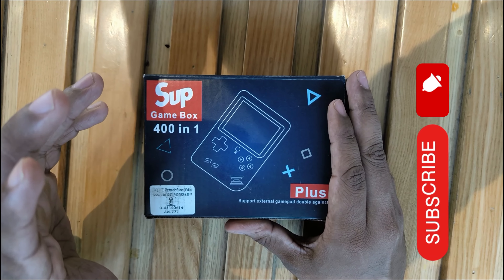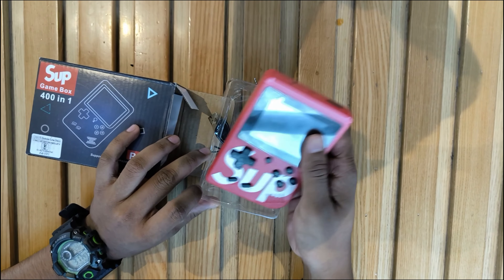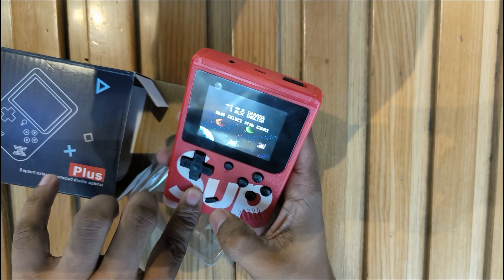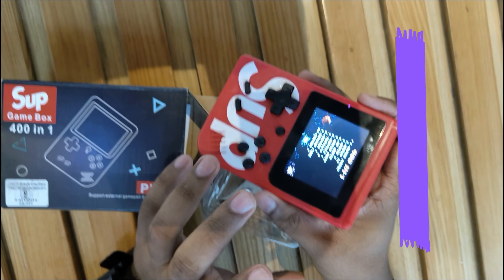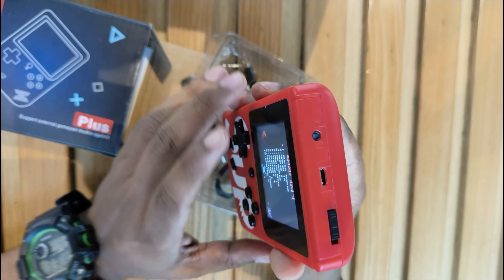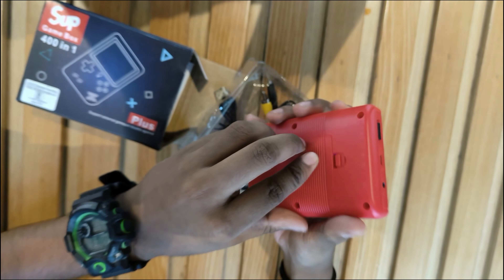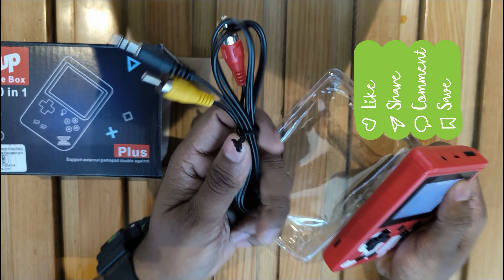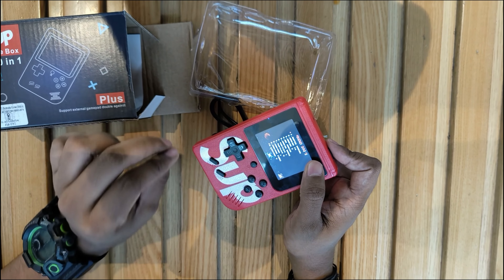sup game box 400 in 1 review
Are you a retro gaming enthusiast looking for the ultimate entertainment experience? Look no further than the Opera gadget sup game box 400 in 1! This compact gaming console is packed with classic games from your childhood, all in one convenient package.With 400 built-in games, there's something for everyone on the sup game box.

The sup game box is also incredibly easy to use. Simply plug it into your TV using the included AV cables and start playing.